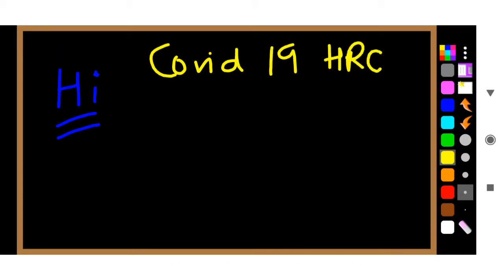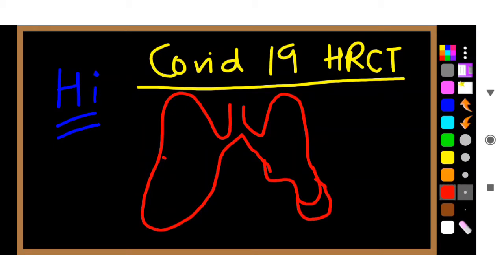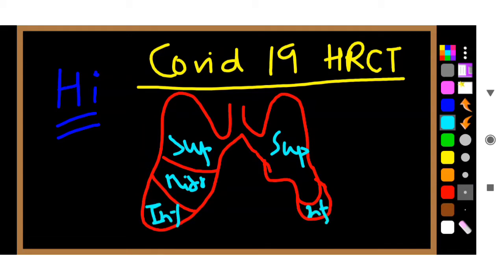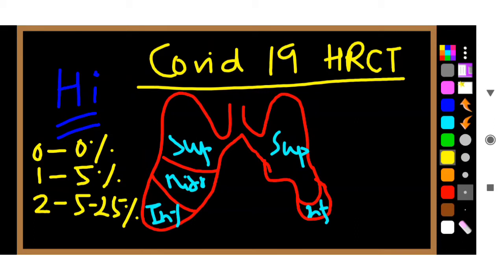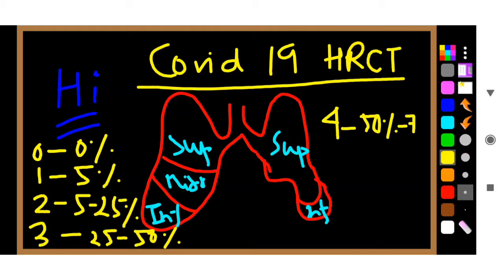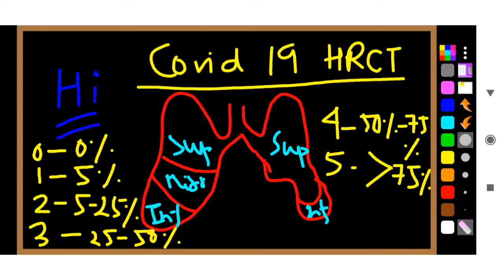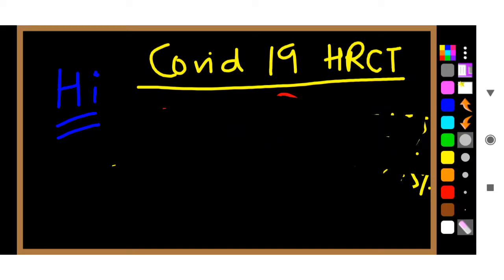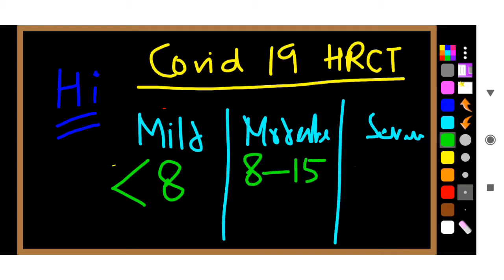Covid 19 HRCT Score Explaination | Shahan Layek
Watch our new video 😁 on Covid 19 HRCT Score Explaination

Thank you so much 🥰 guys for watching our videos. Am blessed to teach you 🤩

It's been wonderful journey ❤️ in youtube.Am always grateful to you for supporting me. From the core of my heart I wanna appreciate you. May you all become great doctor in future.

Send me some blessings.